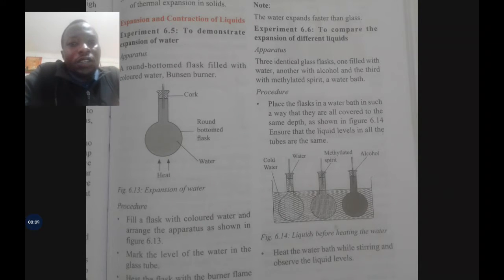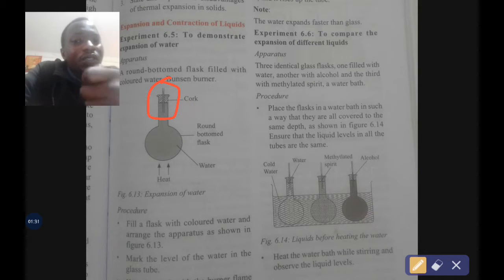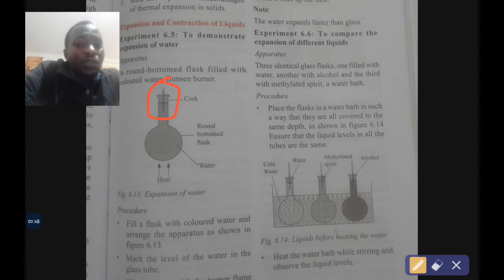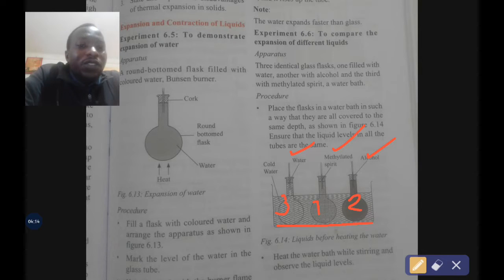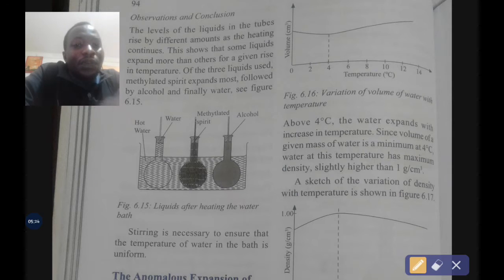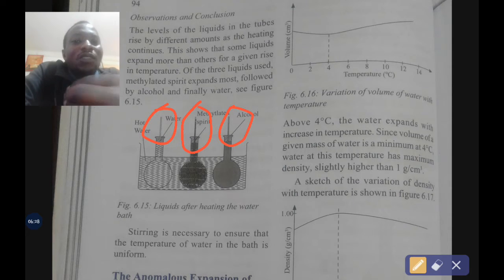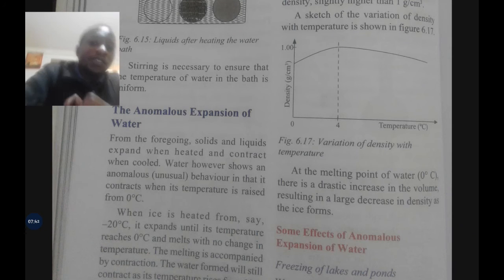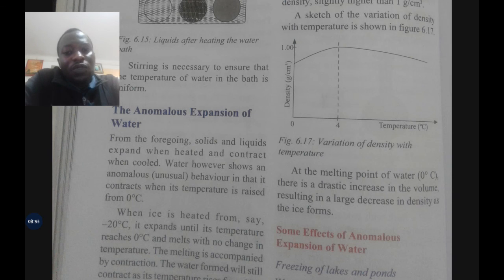Expansion and contraction of liquids